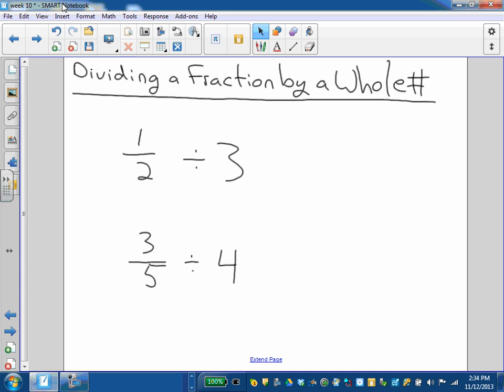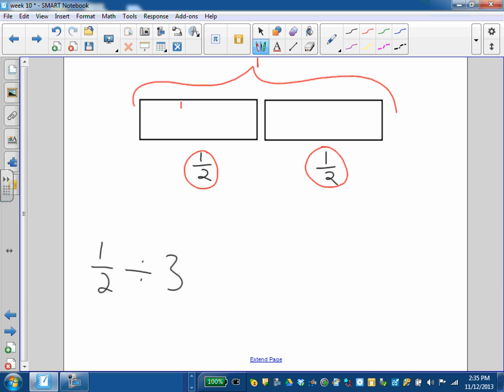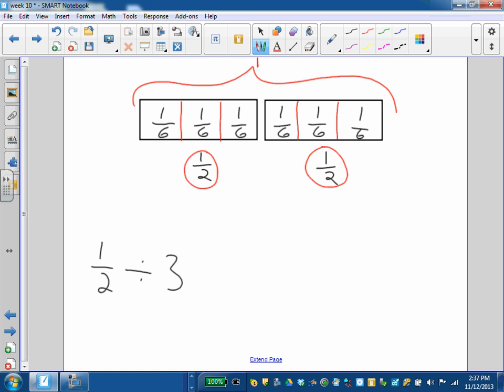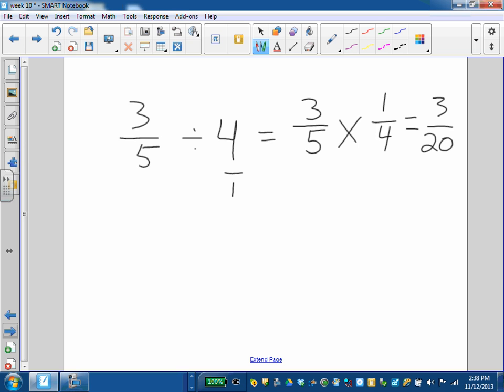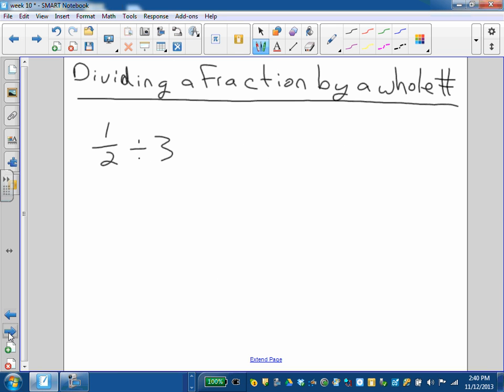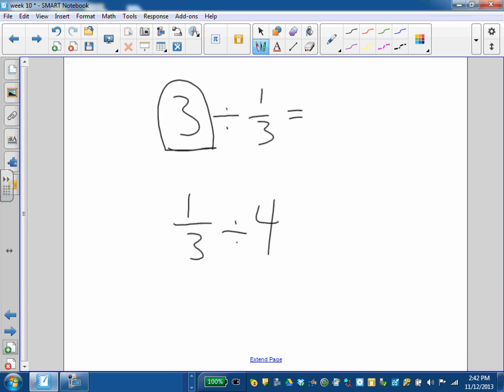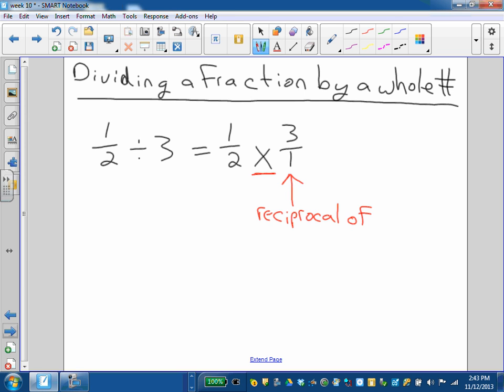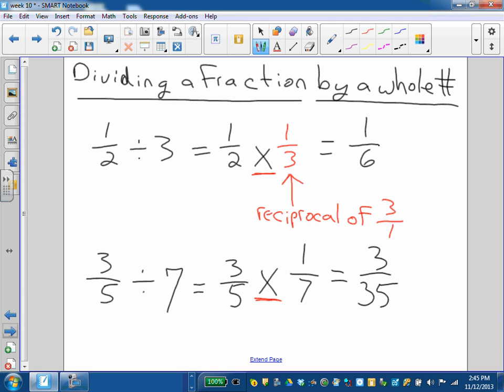Dividing a Whole Number by a Fraction